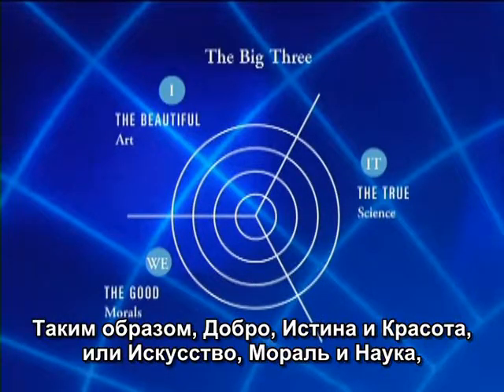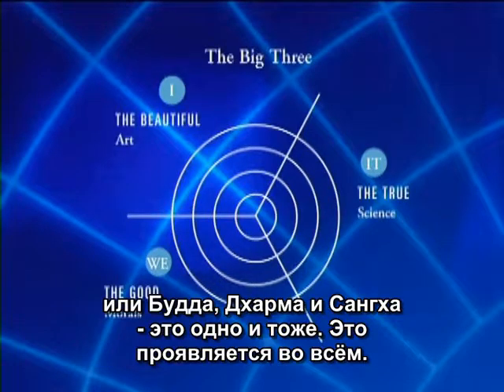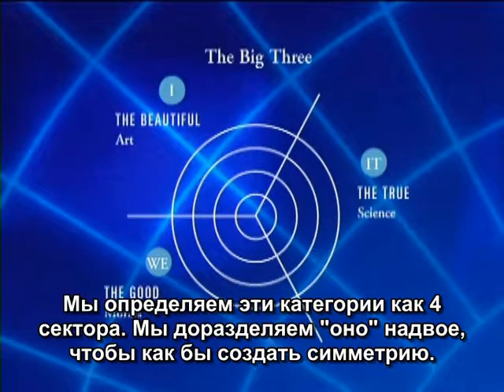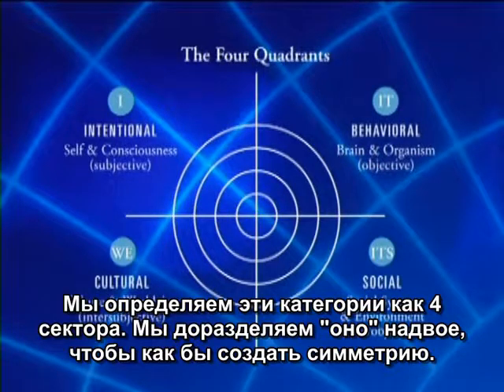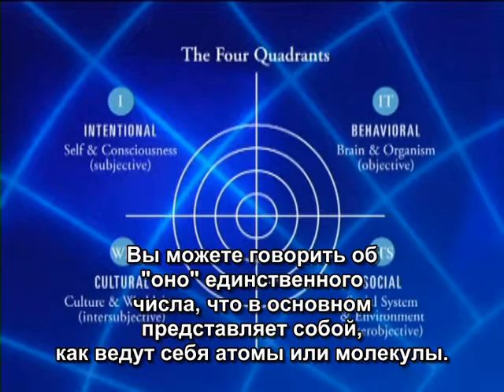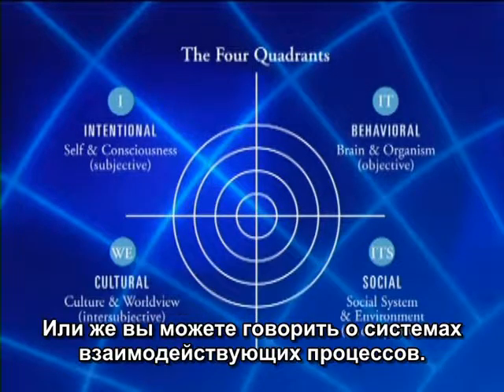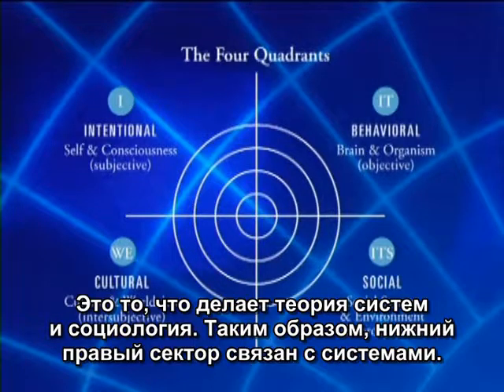8. «Почитание Я, Мы и Оно измерений»